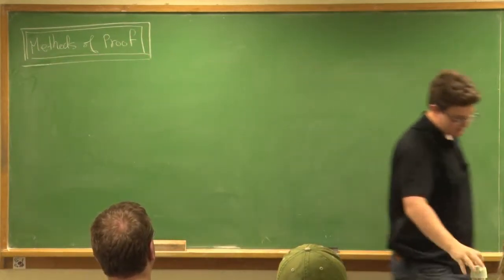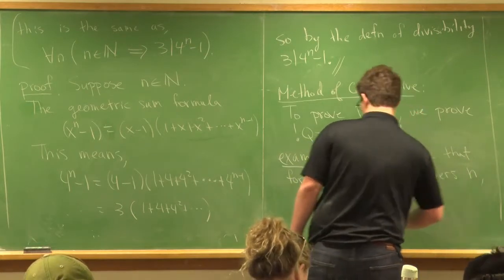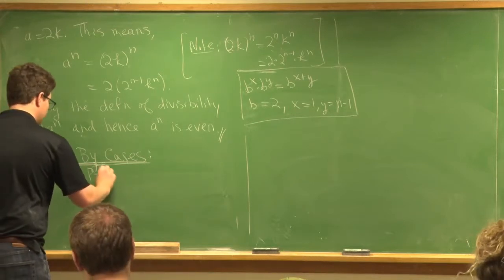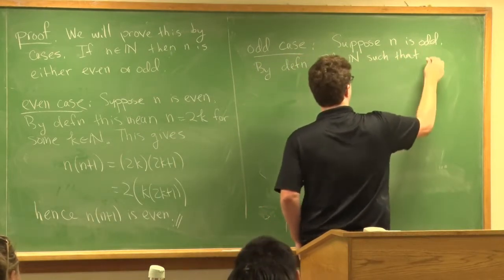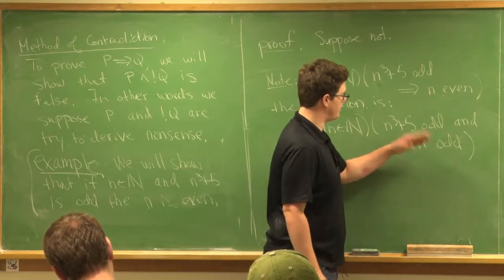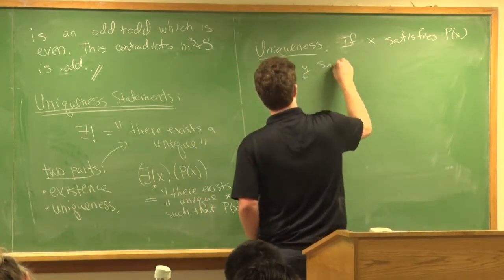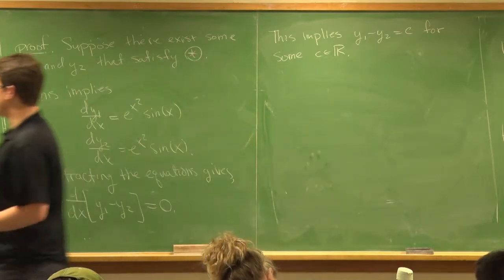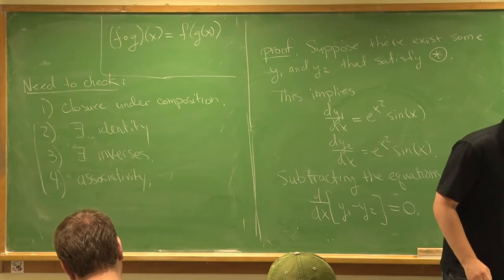Fundamentals of Mathematics - Lecture 07: Methods of Proof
handouts - DZB, Emory
videography - Eric Melton